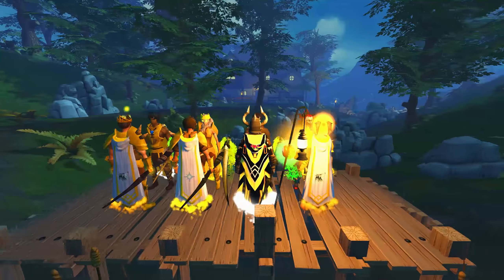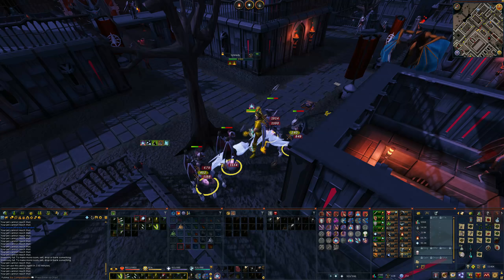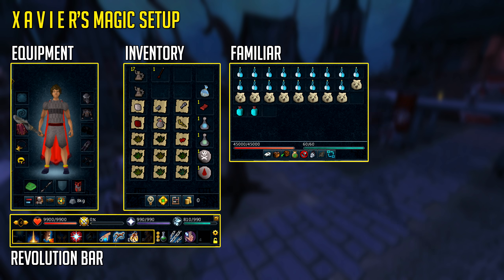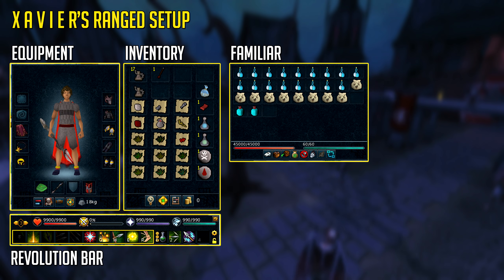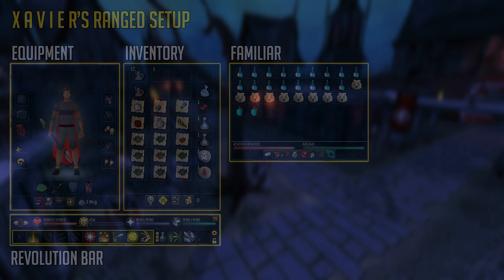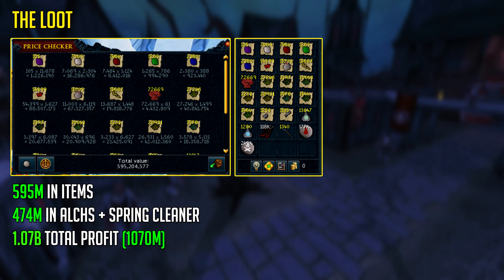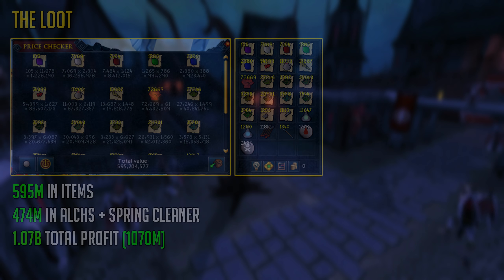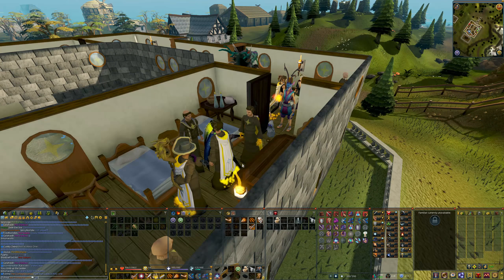Loot from 120 Prayer at Vyrewatches - Runescape 3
This is probably one of the more interesting loot videos you'll see on this channel, thanks X a v i e r! :)